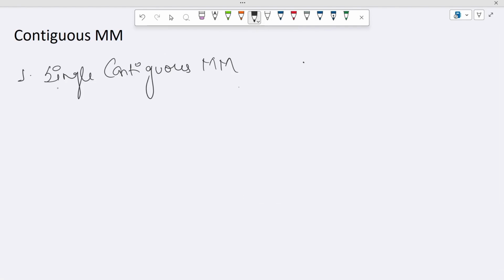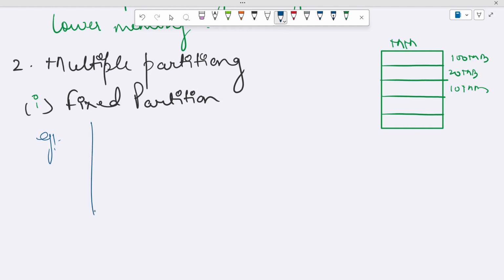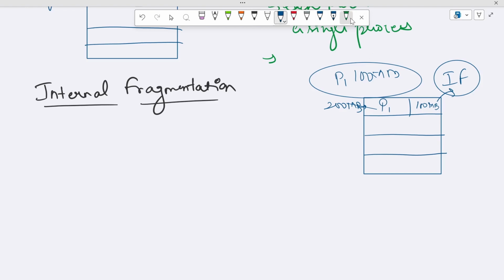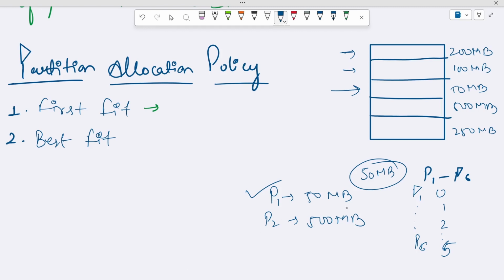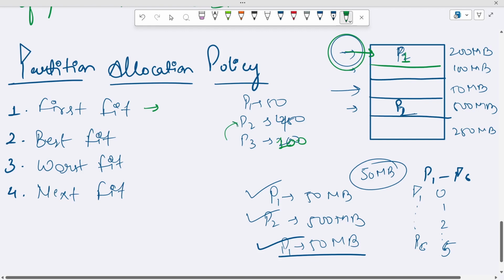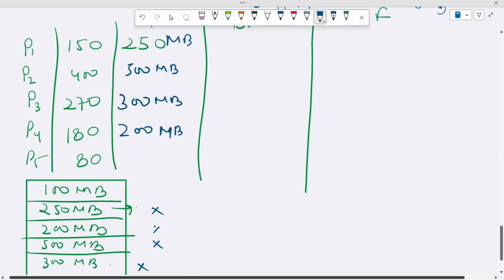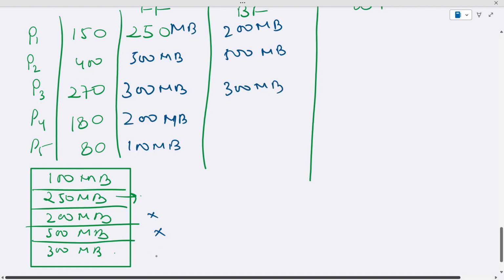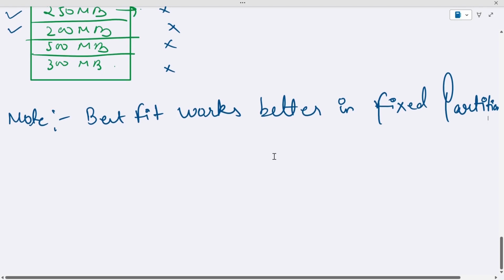Contiguous Memory Management: Single, Multi-Partitioning and Fixed Partitioning in Operating Systems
This article explores contiguous memory management in operating systems, covering single and multi-partitioning approaches, including fixed partitioning. It also delves into memory allocation strategies like Best Fit, Worst Fit, First Fit, and Next Fit, explaining their working principles, advantages, and drawbacks. Understanding these techniques is crucial for optimizing memory usage and enhancing system performance.